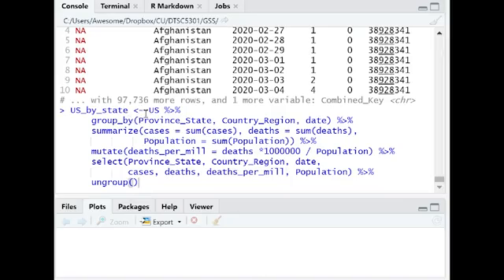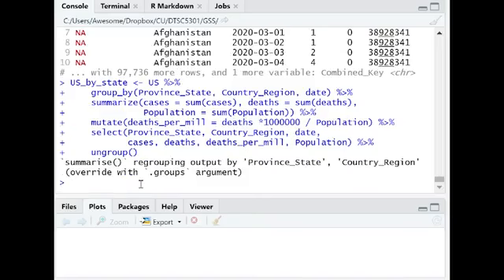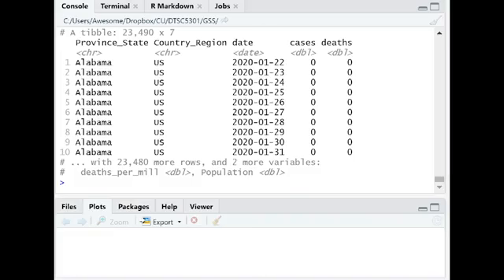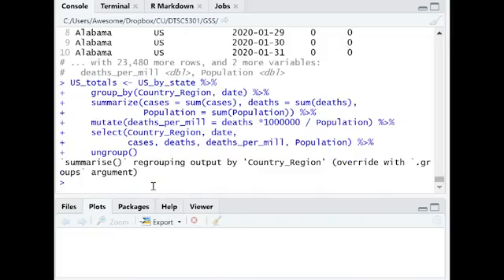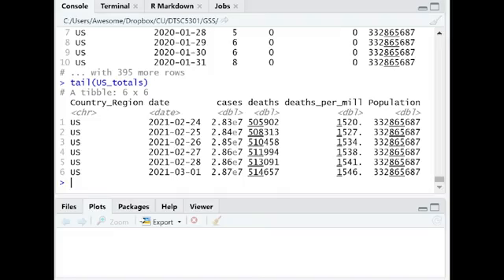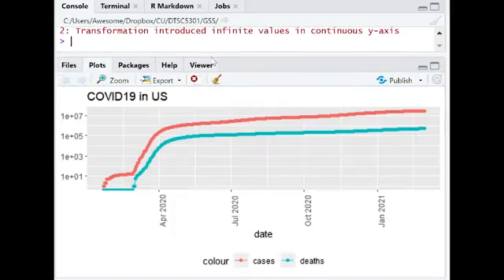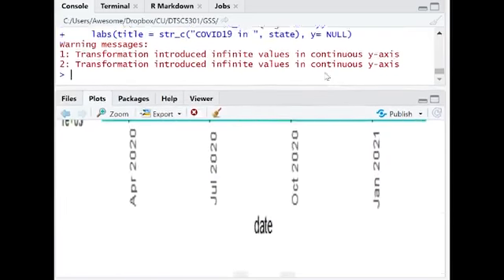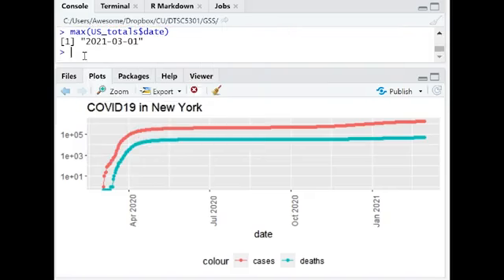Visualizing Data/ week3(7)